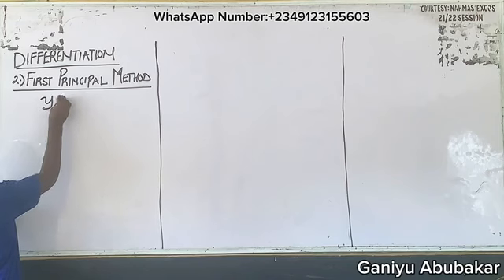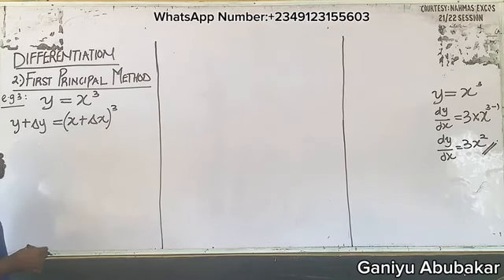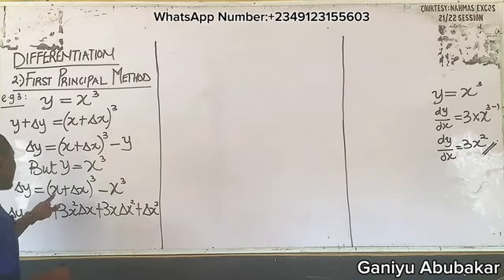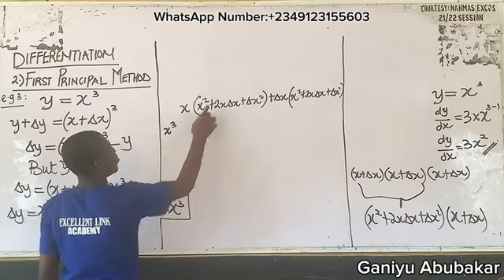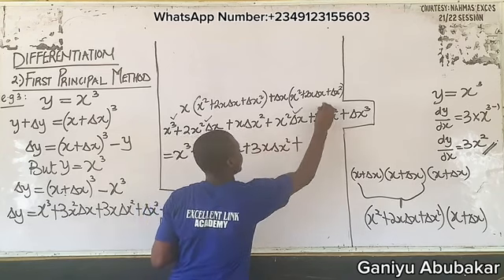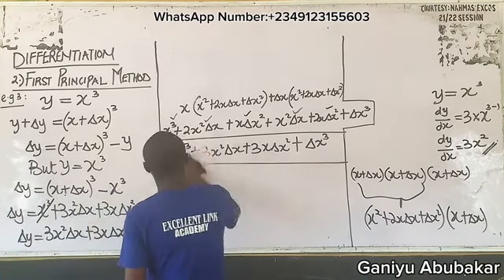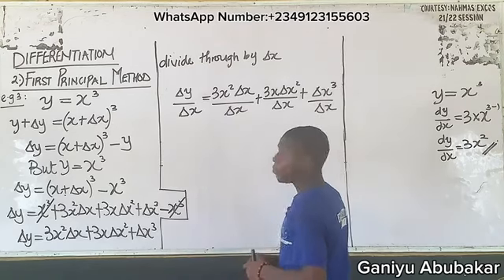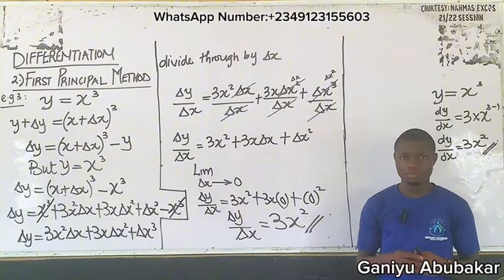Differentiation from First Principles Step-by-Step | Calculus Example 3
In this mathematics tutorial, we dive into Example 3 of the First Principle Method of Differentiation. We walk you through the complete algebraic workflow required to find the derivative of a function by definition, rather than using standard calculus shortcuts. You will learn how to expand the initial expression f(x + h), set up the difference quotient, manipulate the algebra to eliminate the denominator, and successfully evaluate the limit as h approaches 0. This clear, step-by-step breakdown is designed to help you master the core foundational logic behind all differential calculus.

This video directly aligns with the universal standards taught in AP Calculus AB, College Calculus 1, A-Level Mathematics, IB Math Analysis and Approaches (SL/HL), and university-level introductory engineering math. Additionally, it serves as a highly targeted revision resource for students sitting for competitive regional examinations such as JAMB, WAEC, NECO, and JUPEB farther mathematics and physics papers.